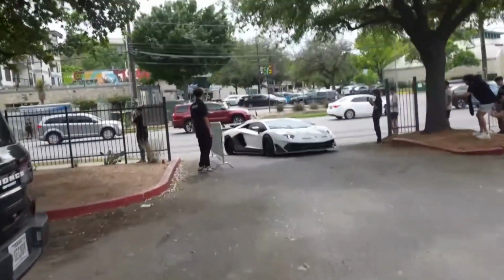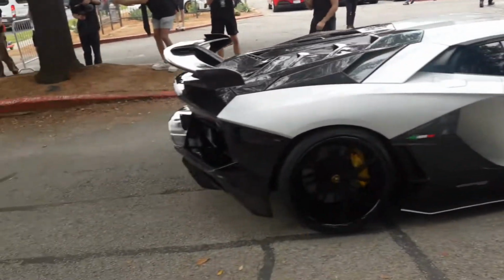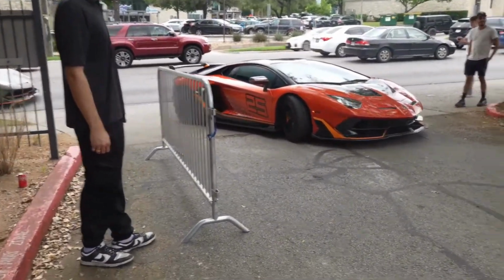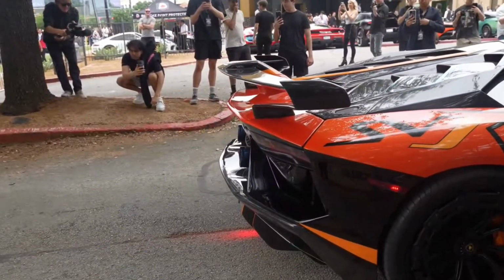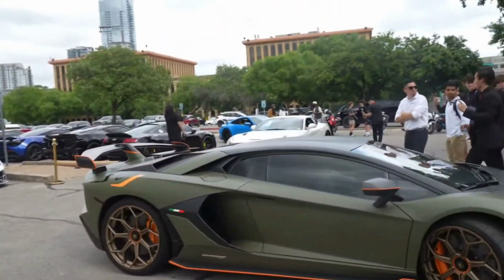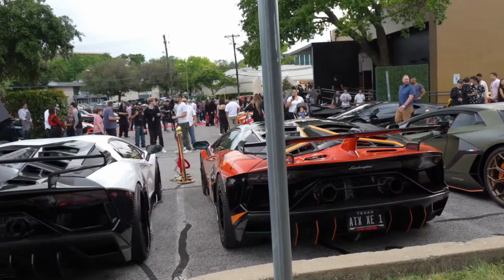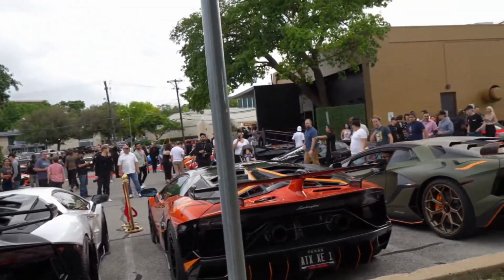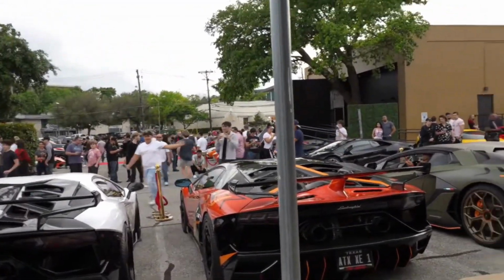Austin Aventadors Show Up To The Club!! Flames in The Day!!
What's going on everybody, welcome back to another video! You should know that this is footage I have used previously, but I felt like the Austin Aventador group deserved their own small video so they can get the recognition they deserve!! The @atxexotics have some of the best highly modified aventadors in central TX! Some of them r stock SVJ's and others r Lp700 aventadors with svj body kits! My favorite build in this video is the Orange SVJ-R, owned by a good friend of mine, Hoang! He always shows up to events and give us a few revvs and always keeps the crowd happy! All the other guys r also super nice so if you ever see them im public, ask to see if they let you sit in their Cars or take pictures with them, I'm sure they will let you!!

Polarizer lens

Photography Page: @ssmedia21yt